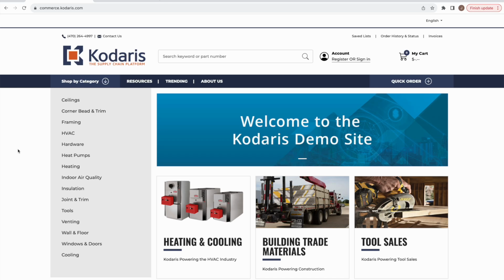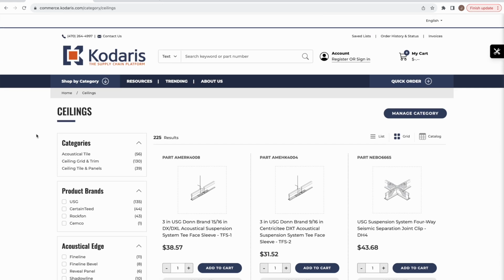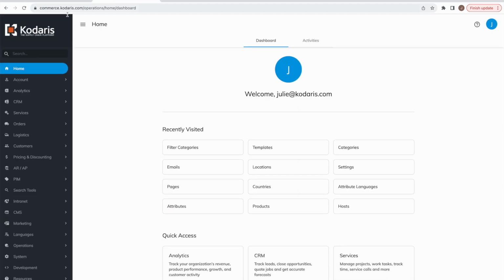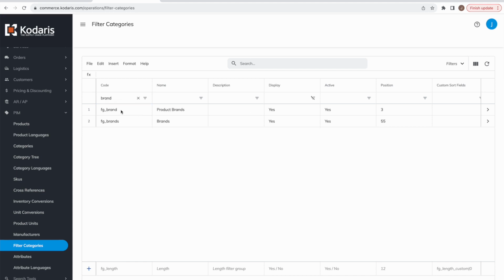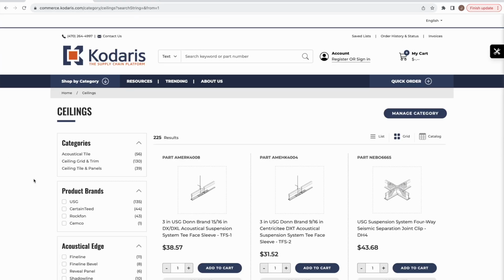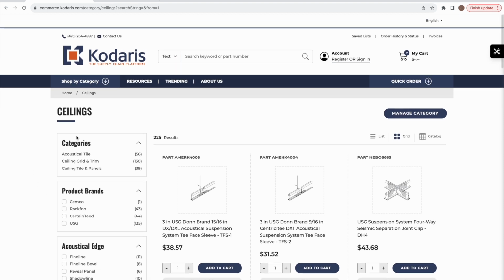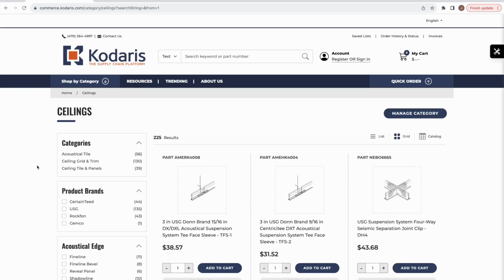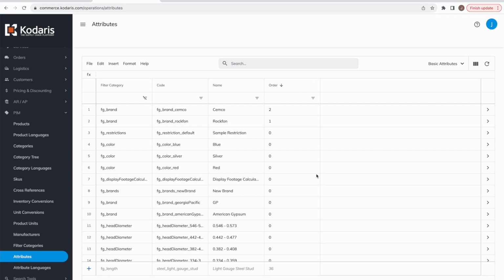PIM - Configure Attribute Order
In your Kodaris PIM, you can set up filter categories and attributes to allow customers to refine the selection of products products when viewing product categories and search results on your commerce website. For example, a filter category might be Color and in that filter category you might have attributes: Red, Blue, Green, Yellow, and Pink. In this video, we cover three ways you can configure attribute order: count, alphabetical, and custom order.